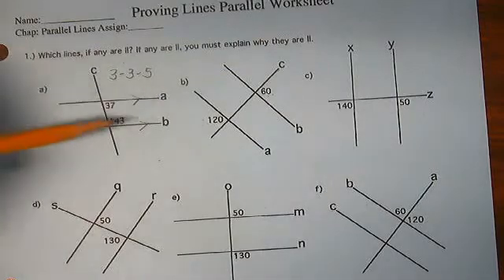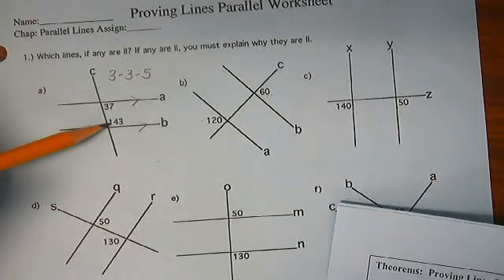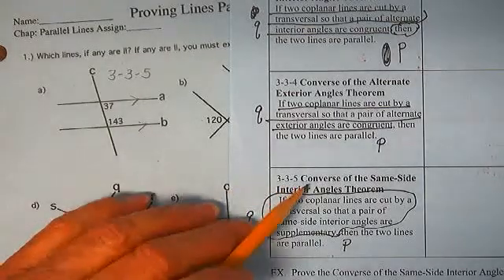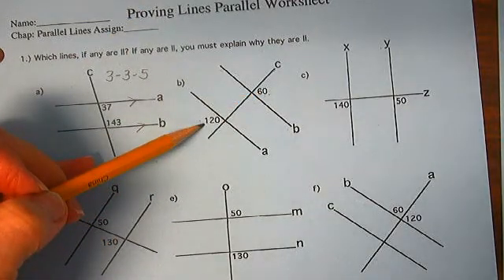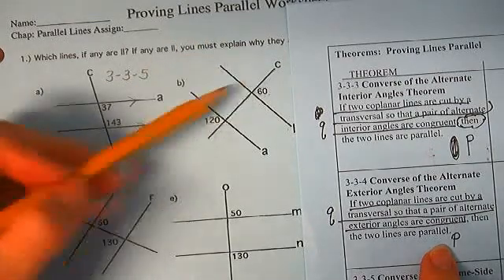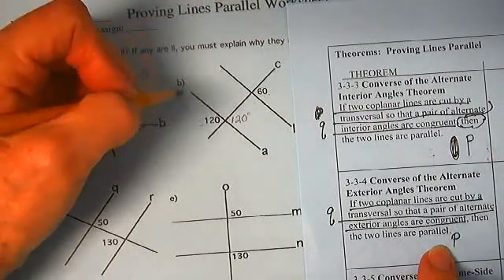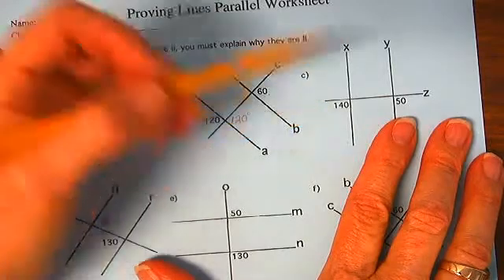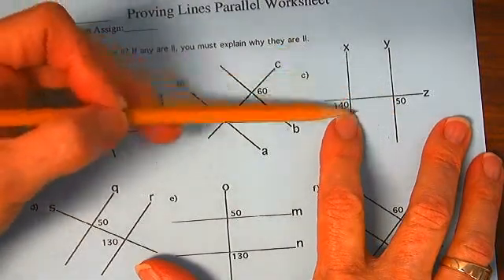Proving Lines Parallel Worksheet Solutions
Given 2 lines cut by a transversal, determine whether the 2 lines are parallel.